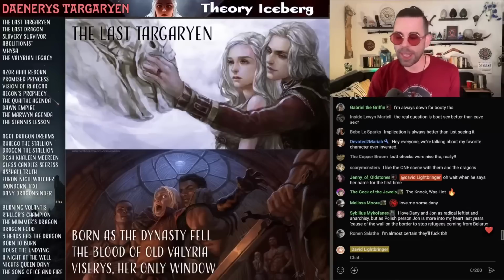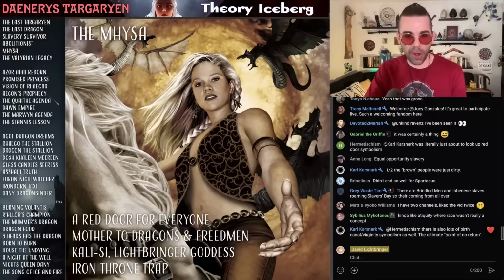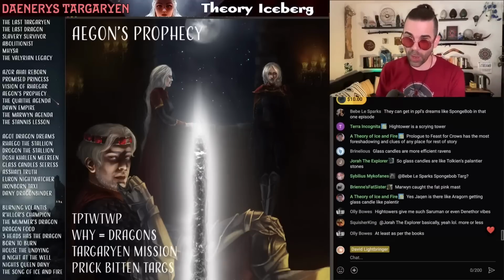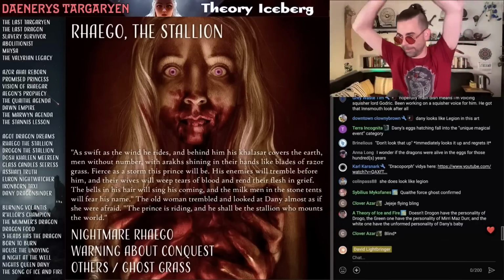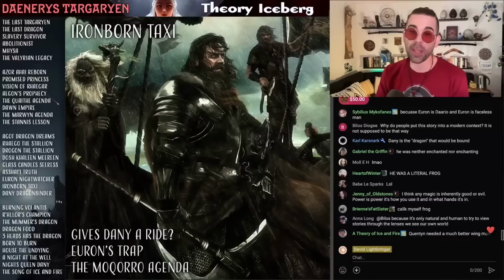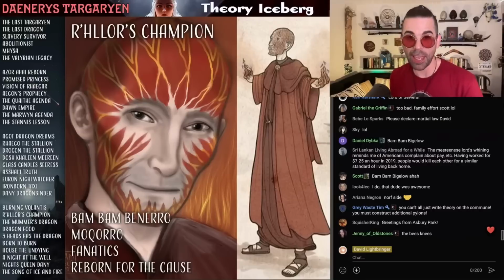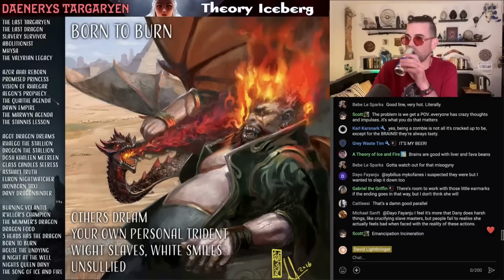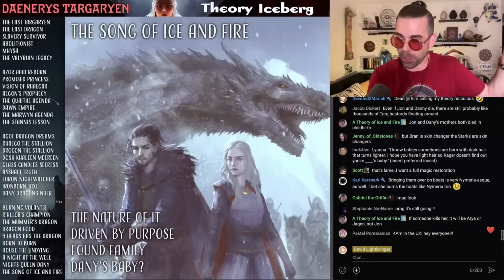Daenerys Targaryen Theory Iceberg - A Song of Ice and Fire - A Game of Thrones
All of my favorite Daenerys theories, including endgames theories, mythical goddess parallels, theories involving Jon and Euron, and analysis of how her character parallels her magical plot.
NOTE: I originally recorded this about 6 months ago, but YT demonitized it; so I have re-uploaded it without the naughty words and with more artwork, and I've also edited out about an hour of gaps and ums and digressions to make it flow faster. This is my ultimate Dany theory video, so I wanted it to be really good. Hope you enjoy!

Twitter: @thedragonLML  |  Instagram: @davidlightbringer

title image uses "Daenerys" by Anna Dittman

00:00 - Iceberg overview
02:05 - The Last Dragon
10:38 - Slavery Survivor
17:33 - Abolitionist Revolutionary
29:16 - The Mhysa
36:10 Mother Goddess Dany
45:52 The Valyrian Legacy
49:49 Azor Ahai Reborn
53:08 The Prince That Was Promised
54:59 Vision of Rhaegar